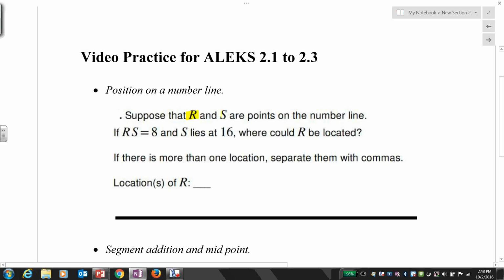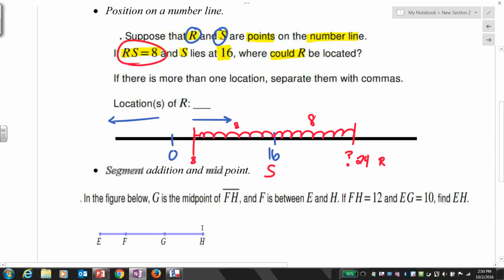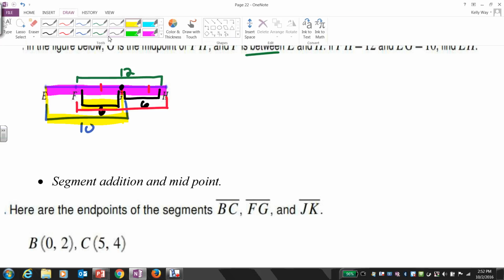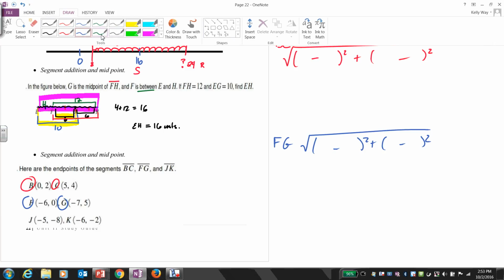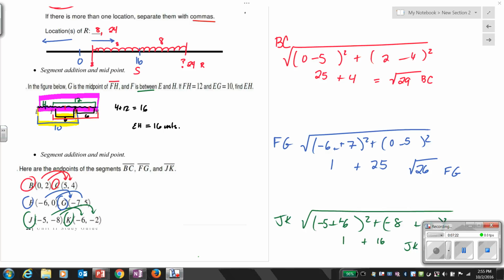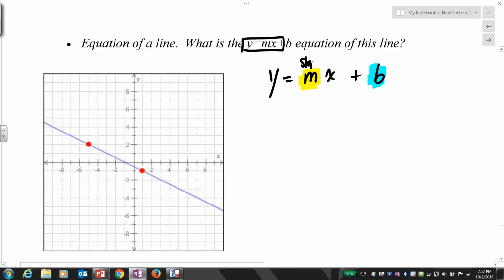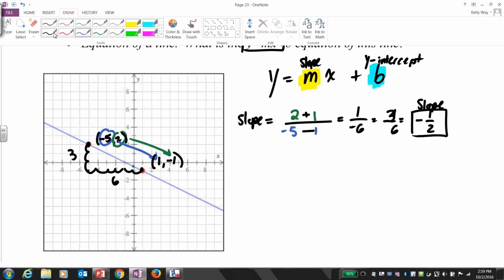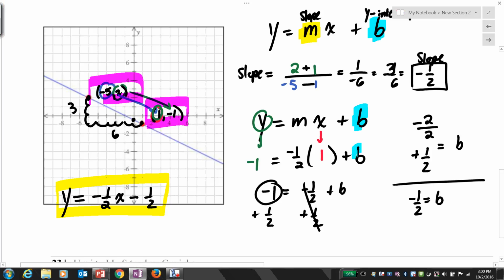ALEKS help video 2 1 to 2 3